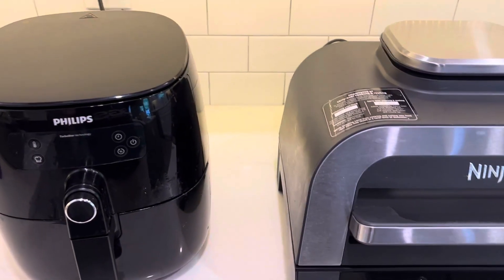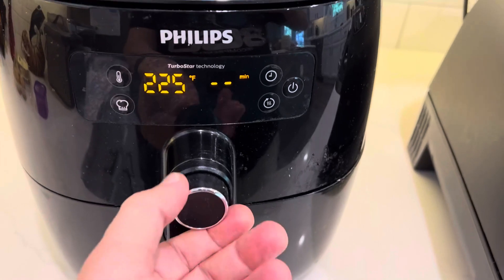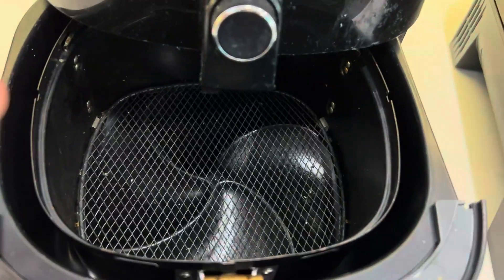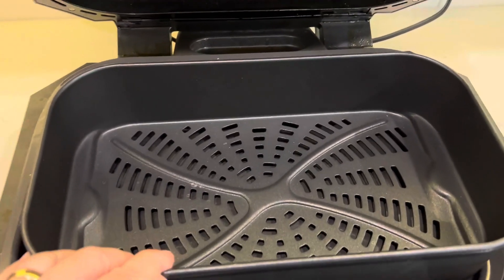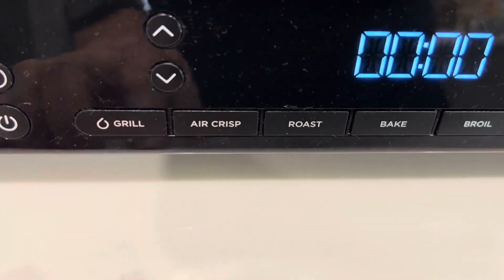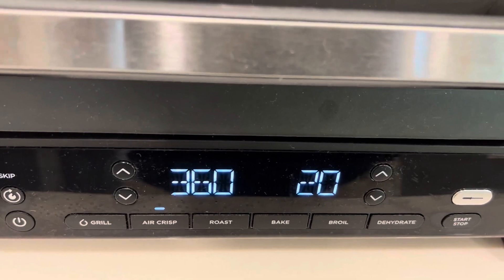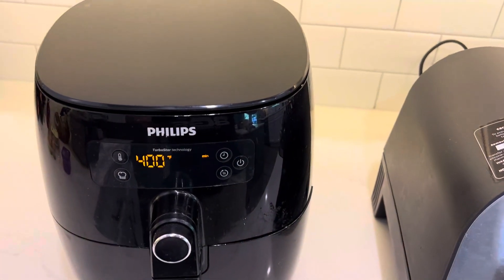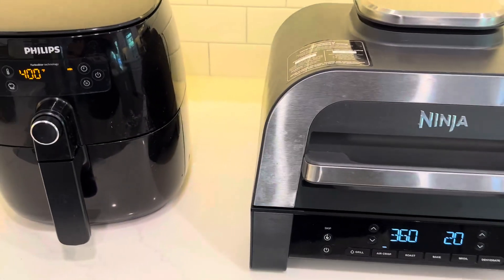Ninja DG551 Foodi Smart XL 6 in 1 Indoor Grill vs Philips Kitchen Appliances Premium Digital Airfrye